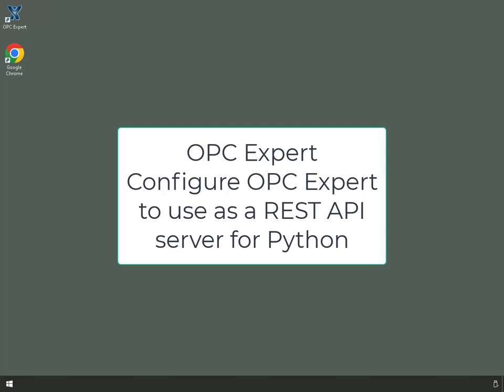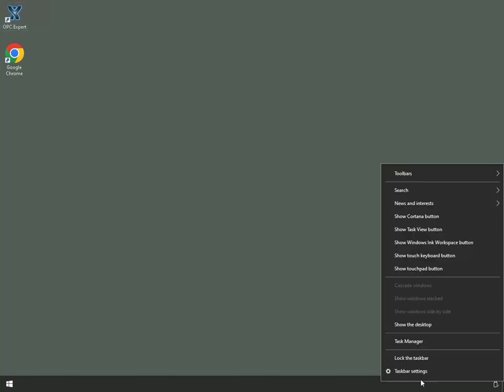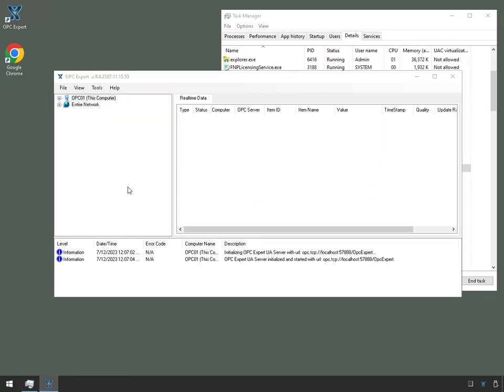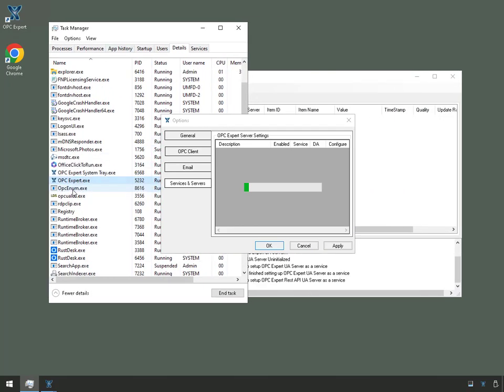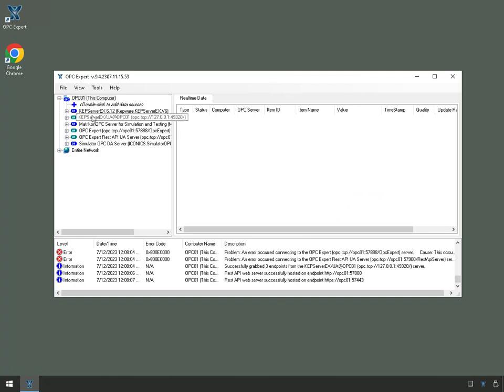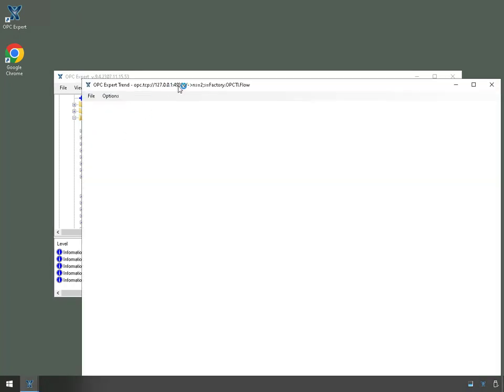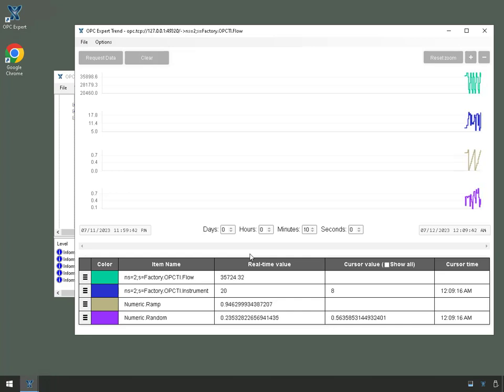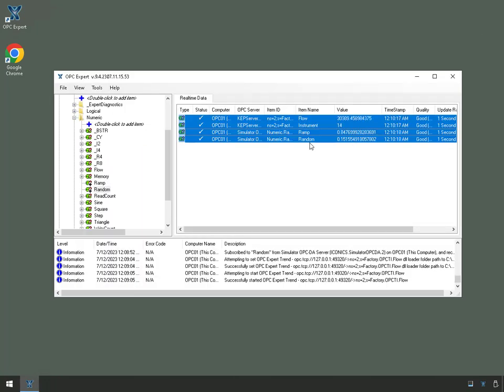OPC Expert as REST API server for Python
Video shows how to configure OPC Expert as a REST API server to enable Python applications read and write data to OPC DA and OPC UA servers.